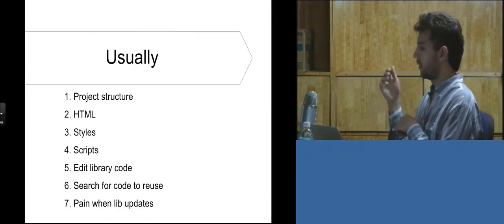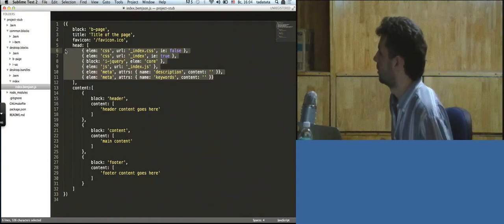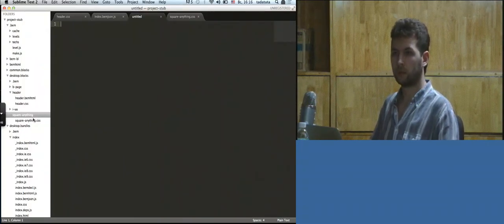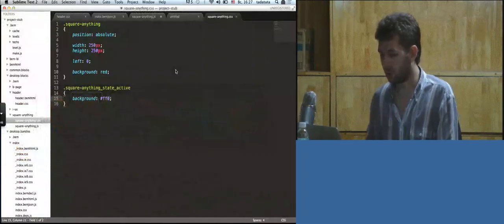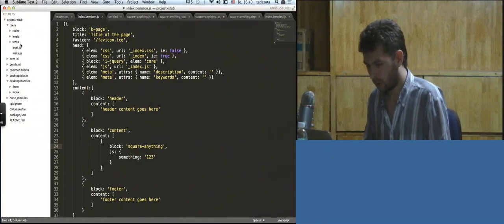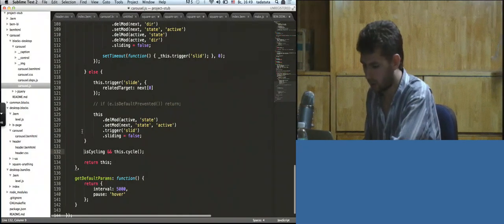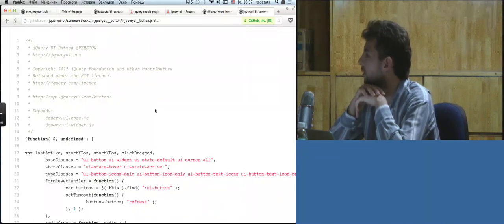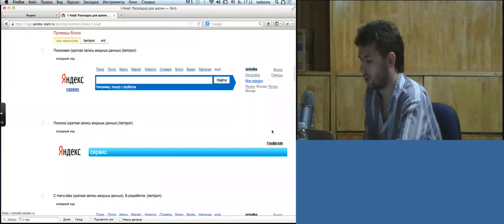Vladimir Grinenko - Writing Semantic JavaScript with BEM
Vladimir Grinenko from Yandex introduces the Bangalore Front-End Developers group to BEM.